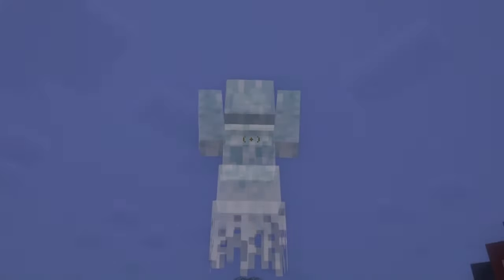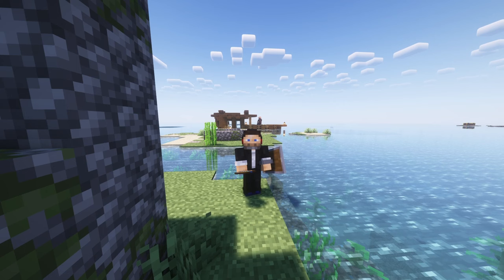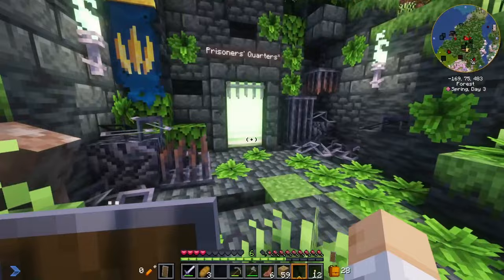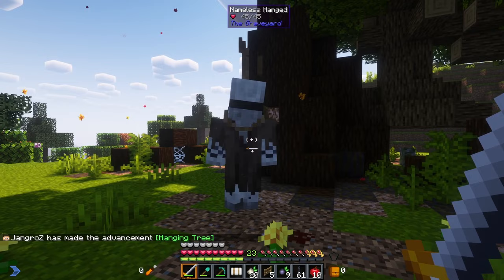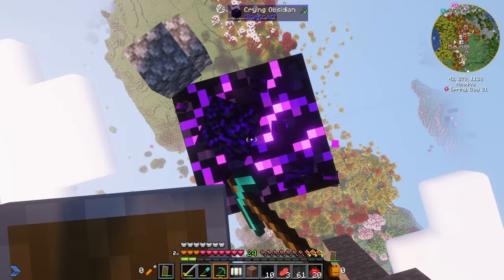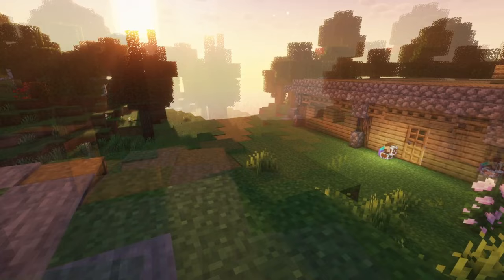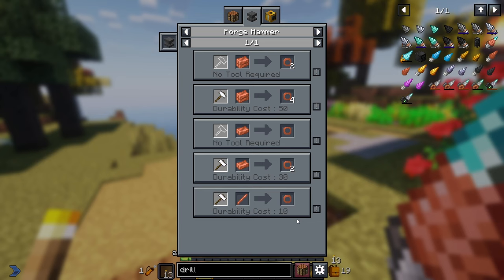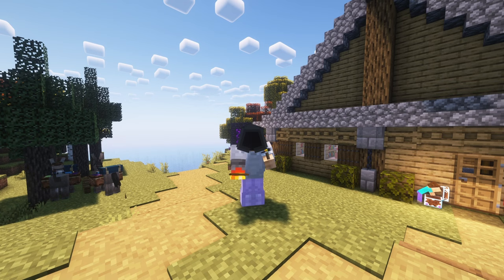Let's Try PROMINENCE II FABRIC Mod Pack - Getting Started & First Look! | Minecraft 1.20.1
Let's try Prominence II! Join me in a first look at the latest Fabric 1.20.1 version of this popular modpack!  It's got a story line! Tons of adventure content, mobs, structures, tech & magic mods. If you like exploring, finding many structures, and getting into fights, automating with tech, this could be just what you're looking for!

Try it yourself! Download Prominence II Fabric on CurseForge

This Let's Try...First Look series is meant to give an initial look at a mod pack through gameplay to give you an idea of what it's like to play, so you can see if you are interested in playing yourself, or with friends.

Prominence II Fabric 1.3.1